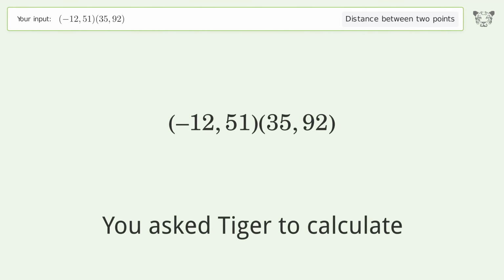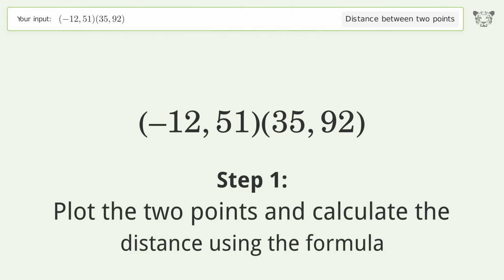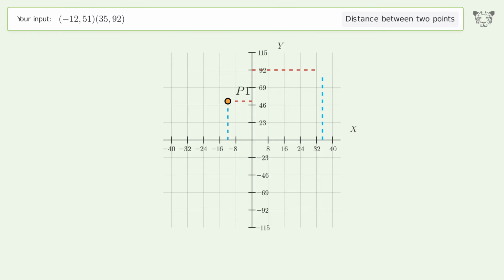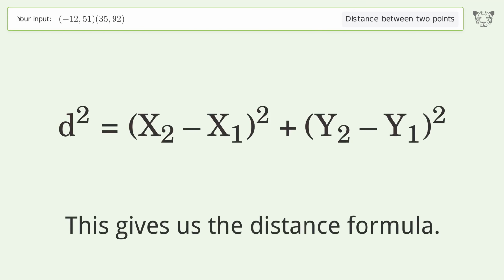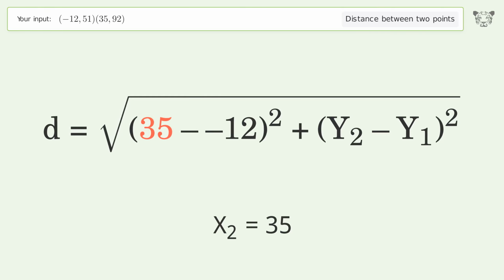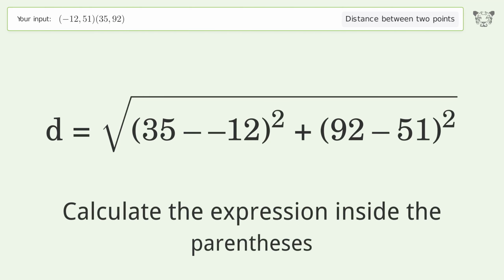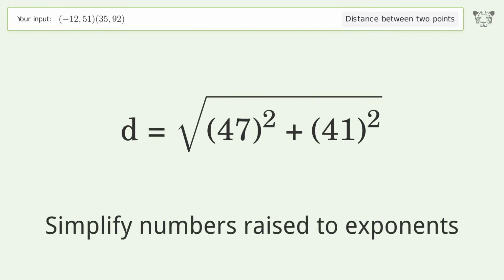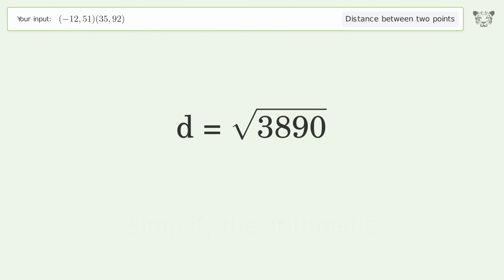Find the distance between two points p1 (-12,51) and p2 (35,92): Step-by-Step Video Solution